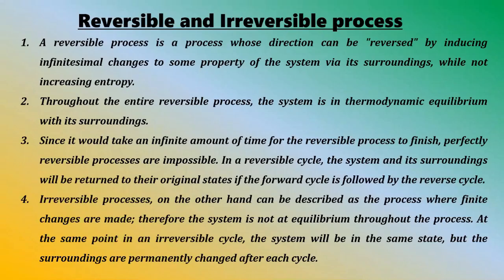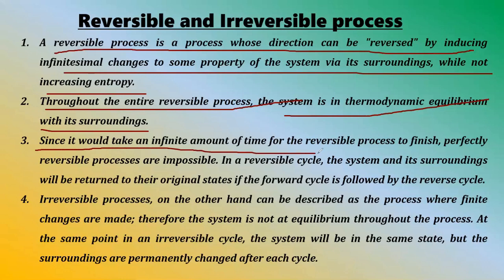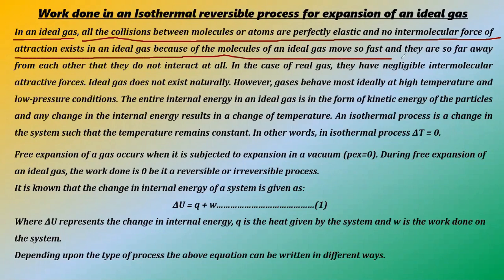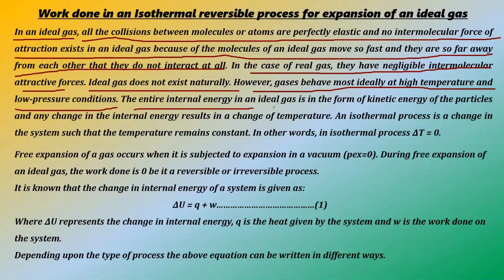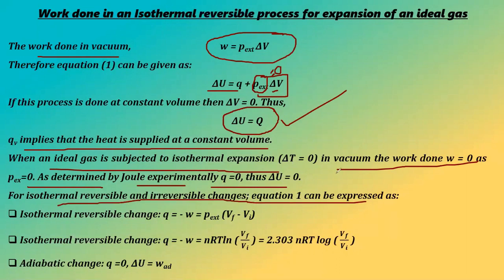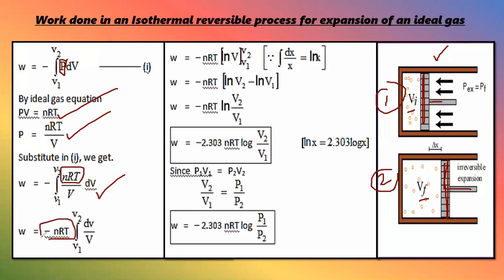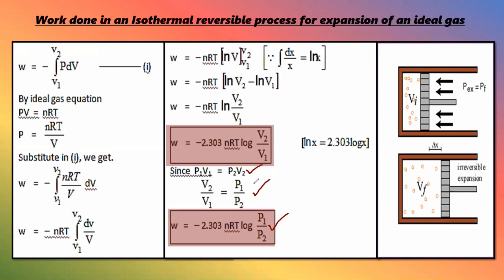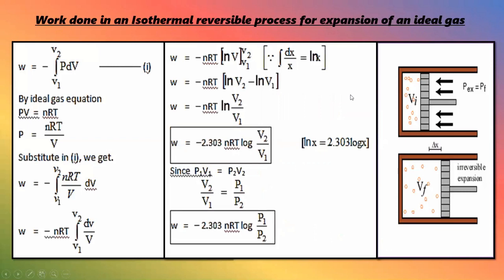CHEM_CH 101_Lec 11_Use of Free energy in Chemical Equilibria_Part 3